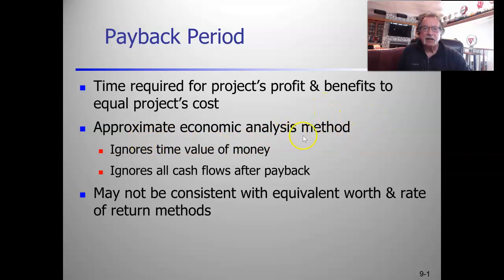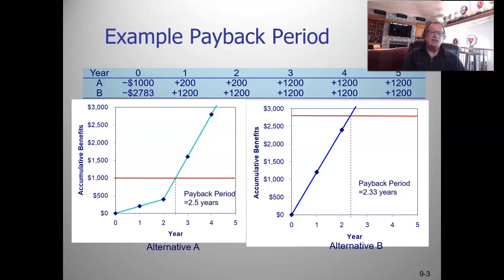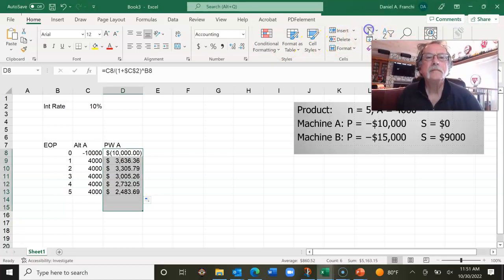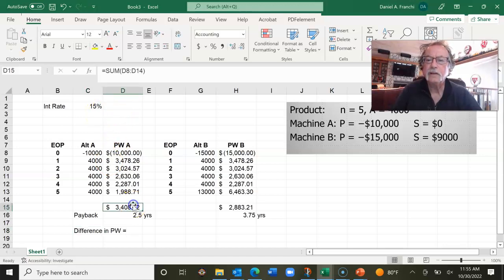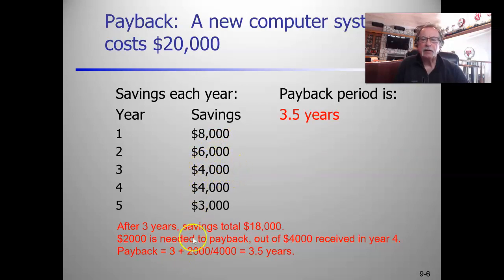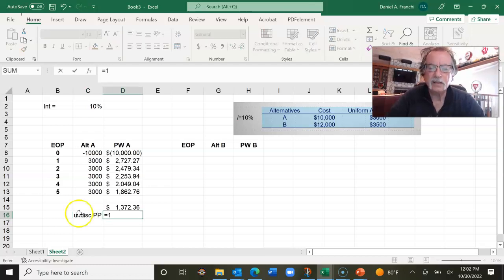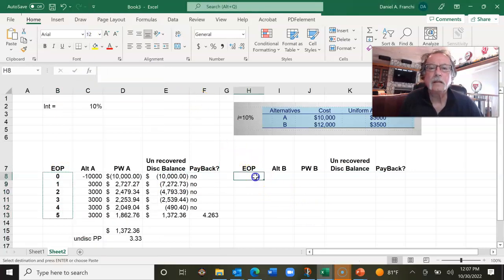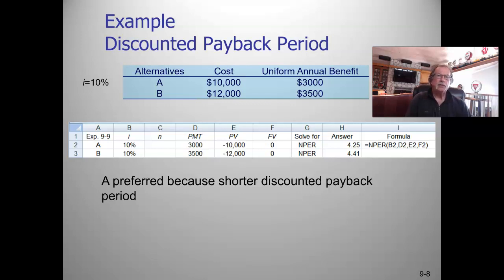Week 7 1 Payback Period